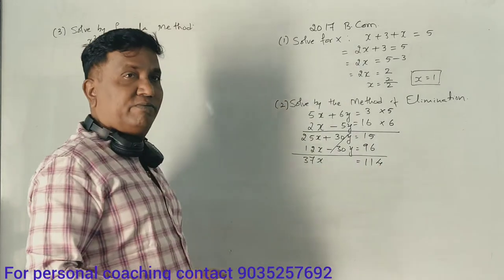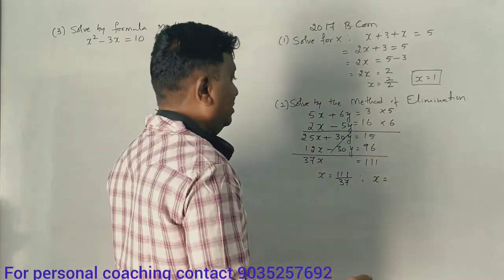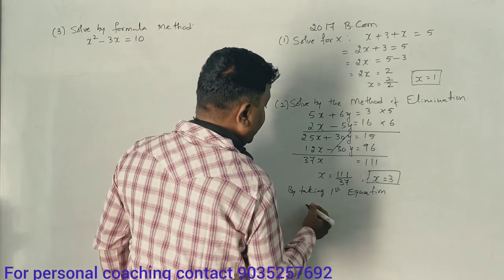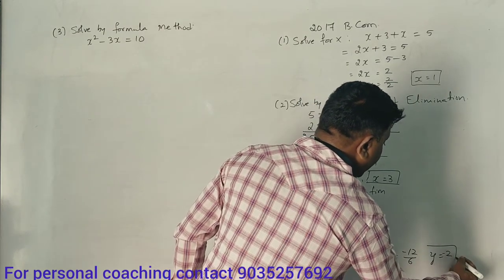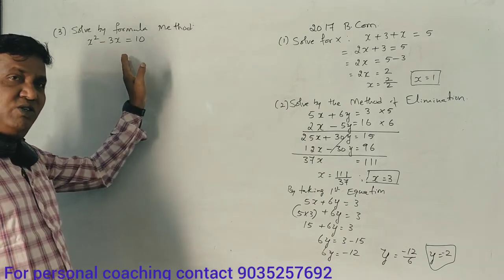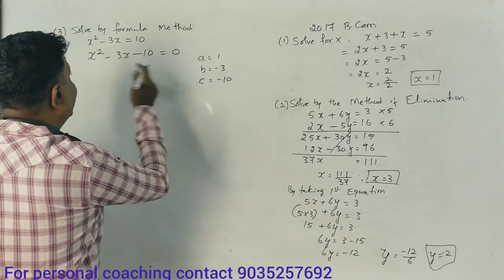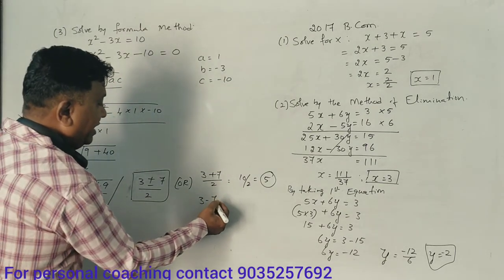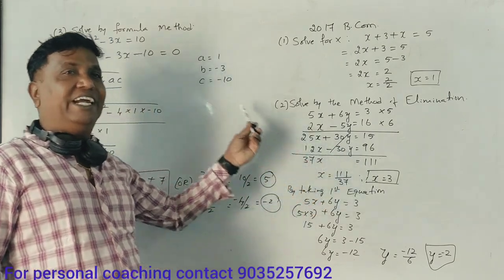Equations - QMB/MTBD - in Kannada - Part 8 - For 1st Sem B.Com 2017 Question Paper BY Srinath Sir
Equations - QMB/MTBD - in Kannada - For 1st Sem B.Com 2018 Question Paper BY Srinath Sir